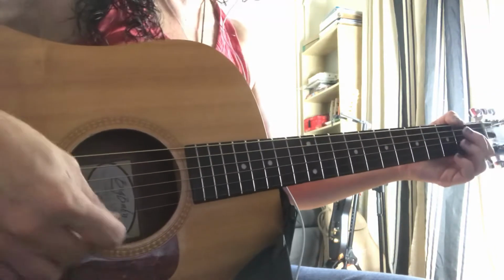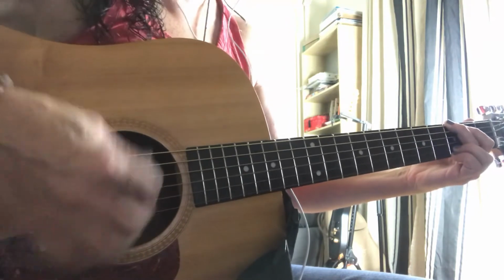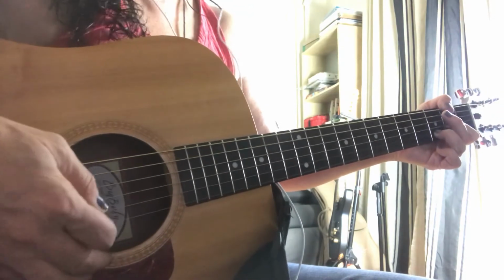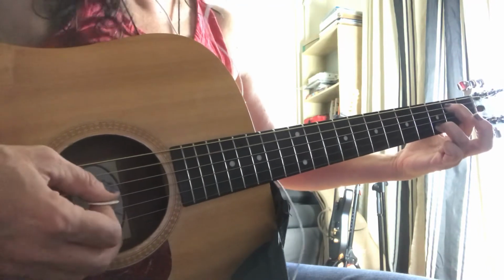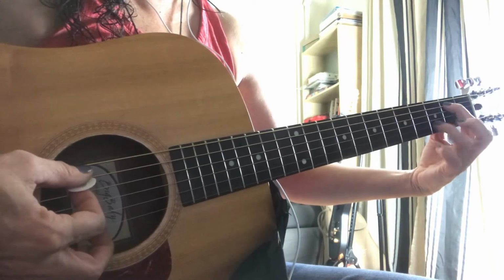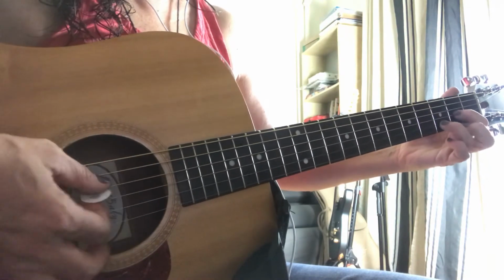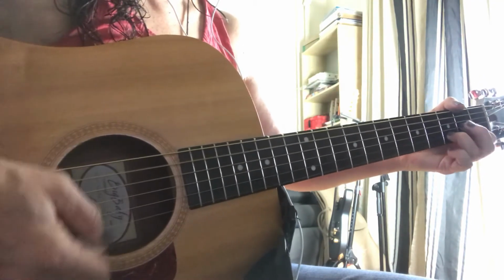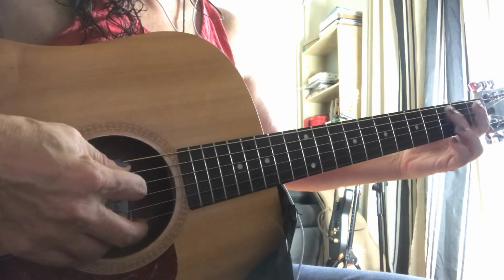You’ve got to hide your love away (strum pattern)